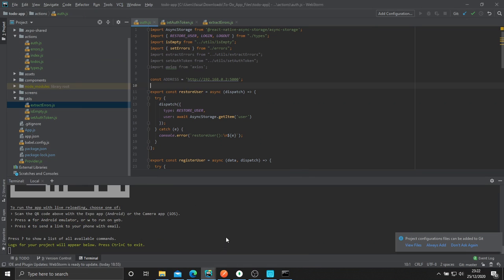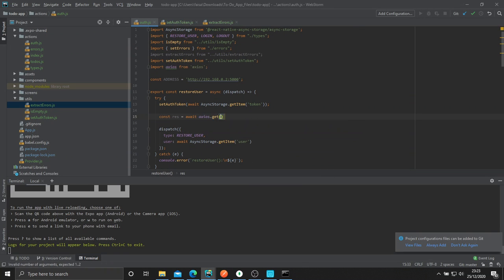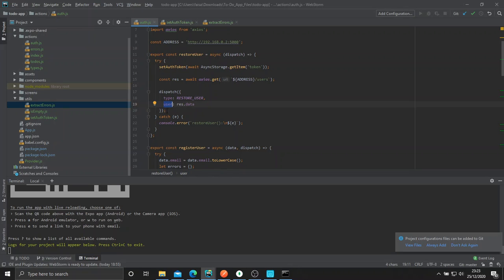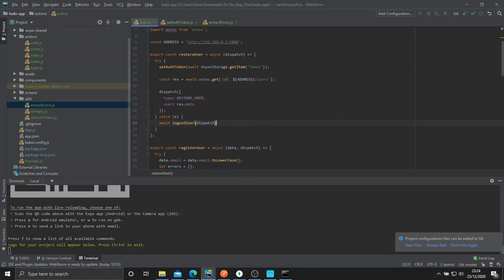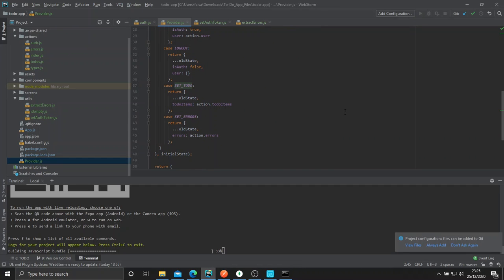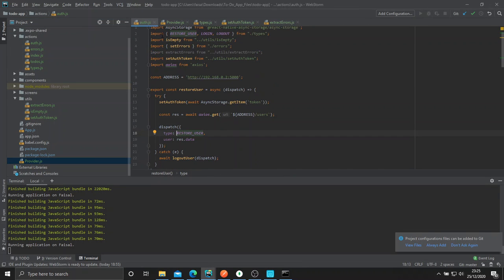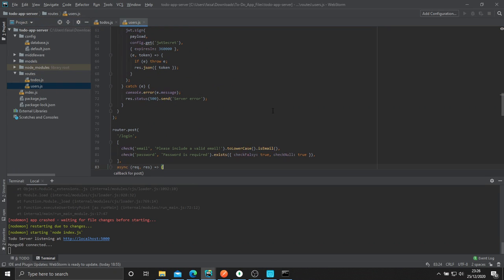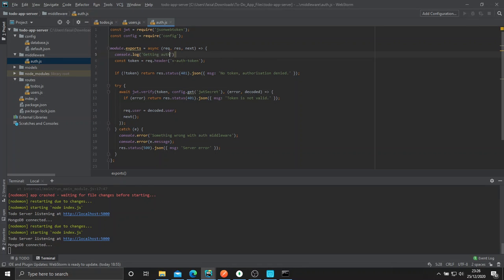Connect Node.js Server with React Native App - Part 2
Connect the register user & logout routes